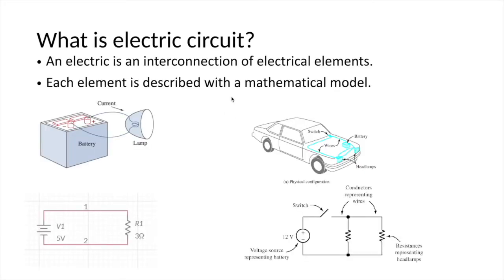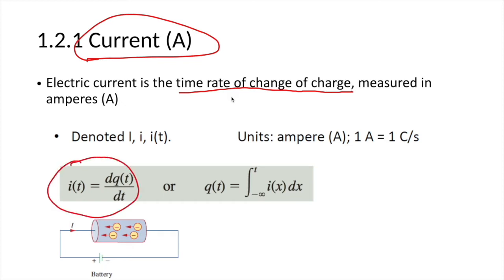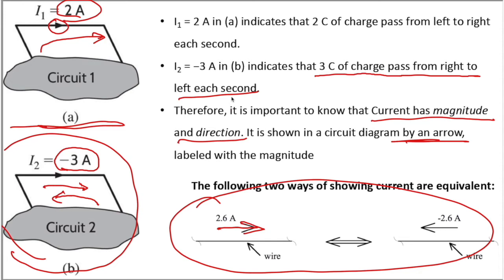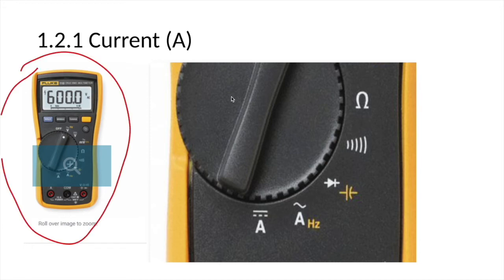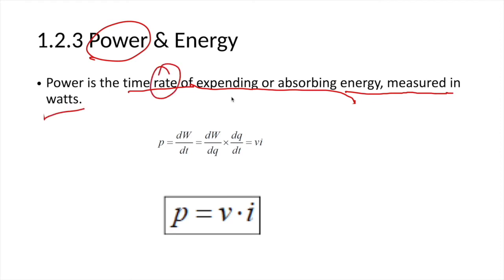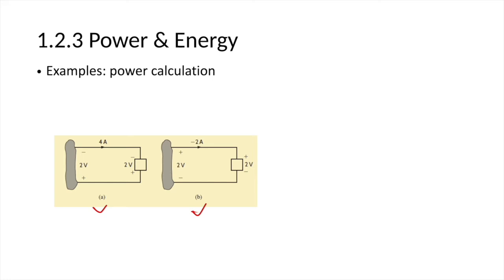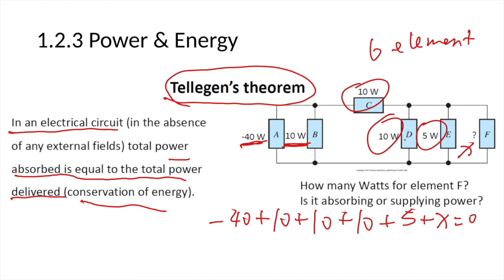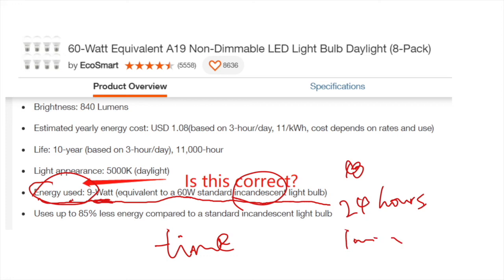1.2 Basic quantities